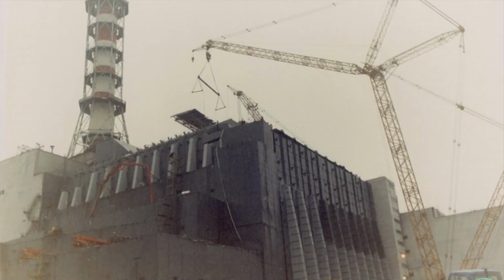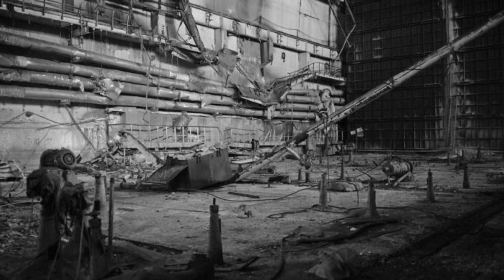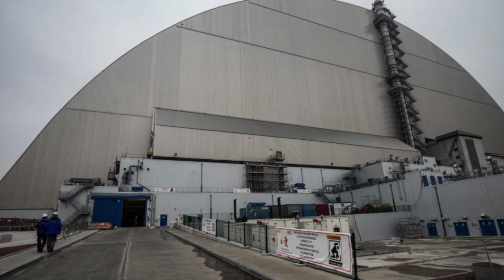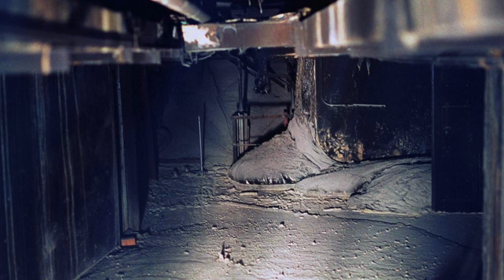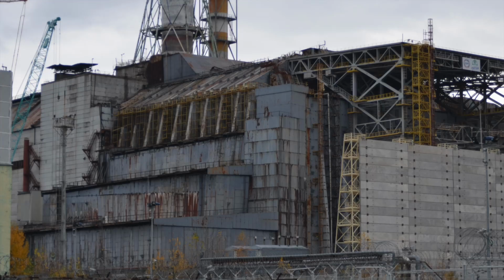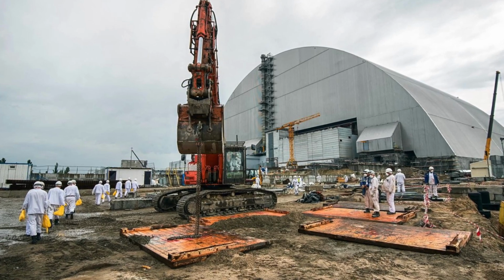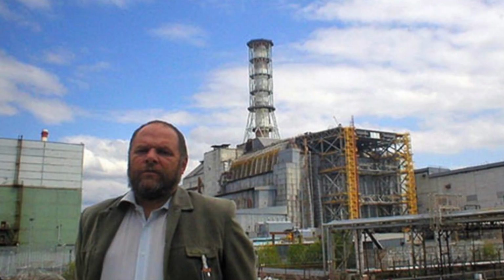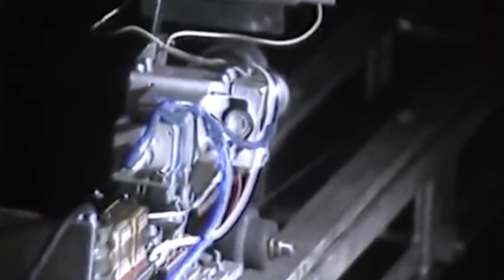The old sarcophagus at the Chernobyl nuclear power plant. Here's what a plant worker said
Continues to follow the dismantling of the old sarcophagus, which is under the new "NBK" arch, which is called the "consiment". There is a lot of information on the internet on this subject, but it is all fake.